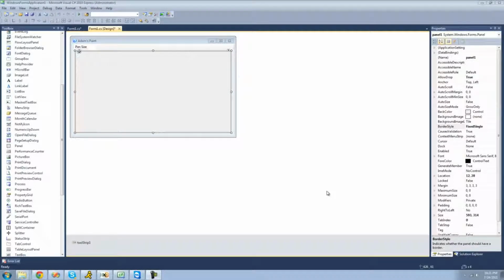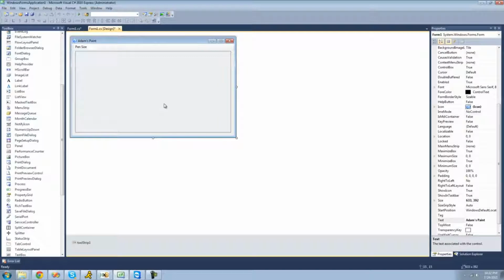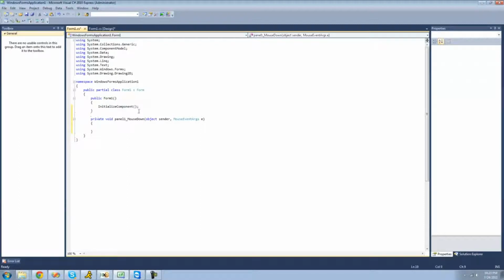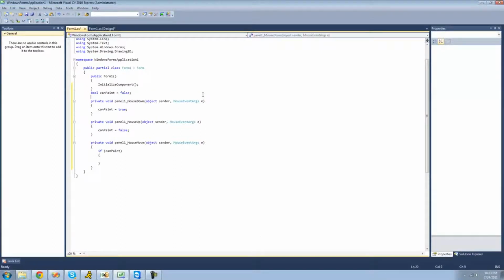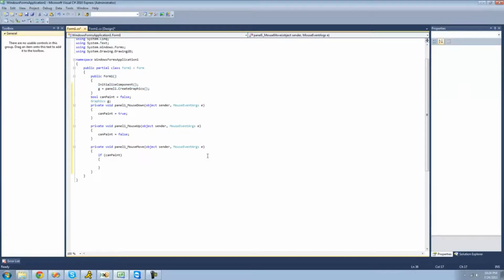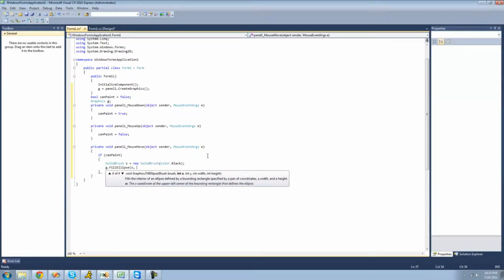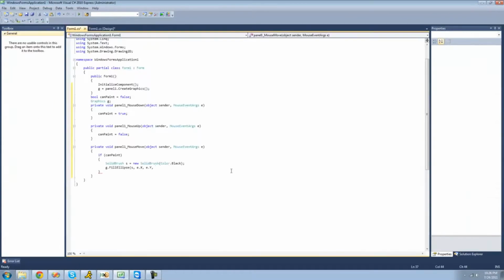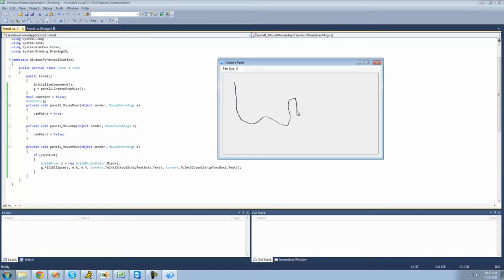C# Beginners Tutorial 128 Project 2 Paint Program, pt 1 computer tips and triks pro